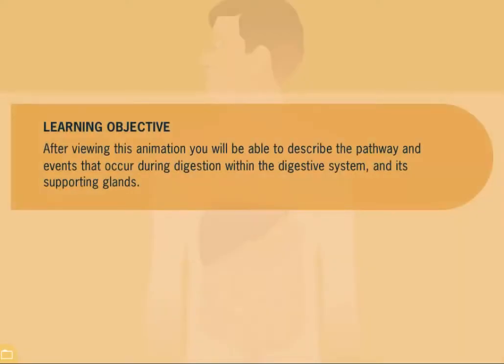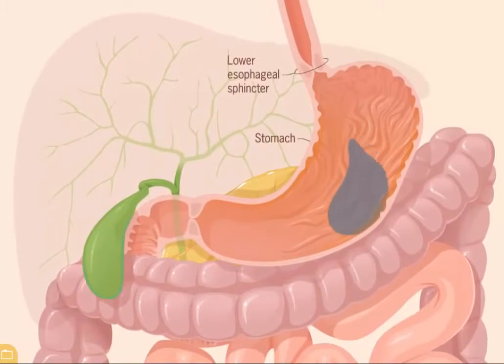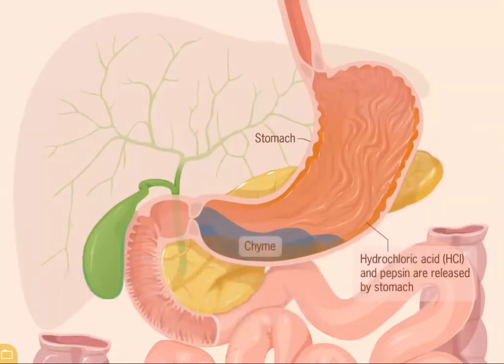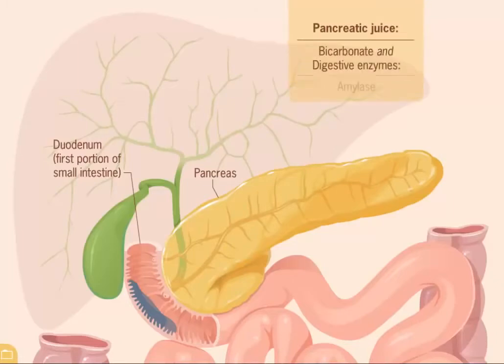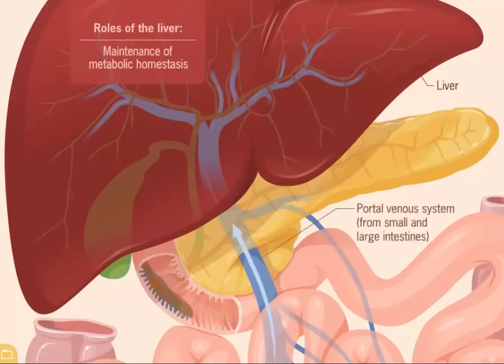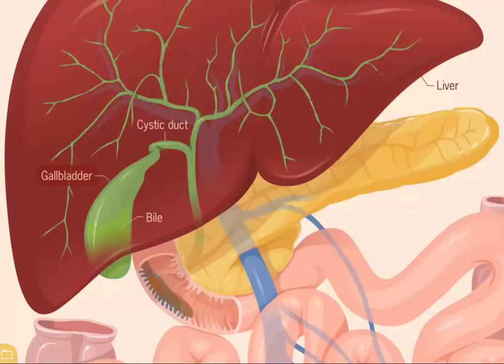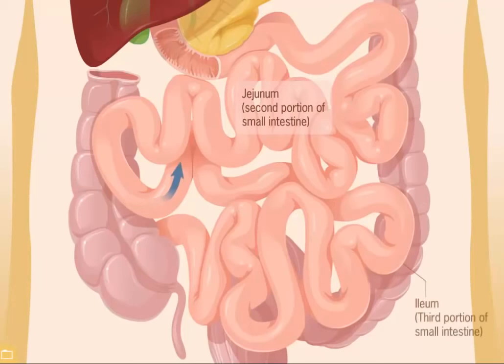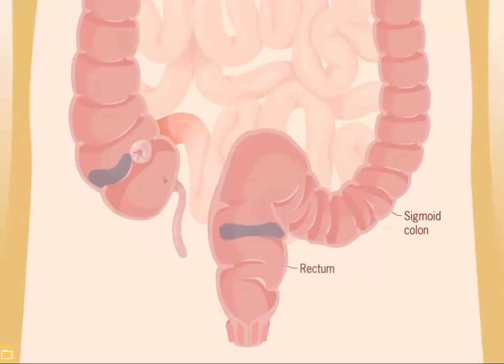The Digestive system